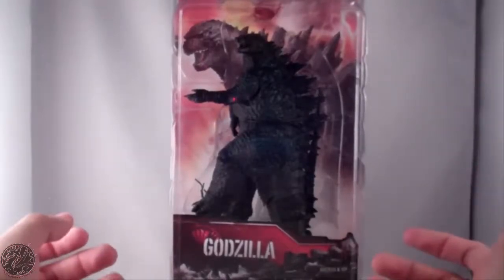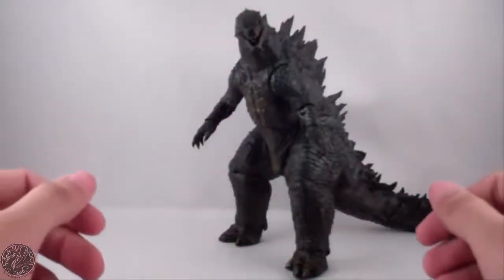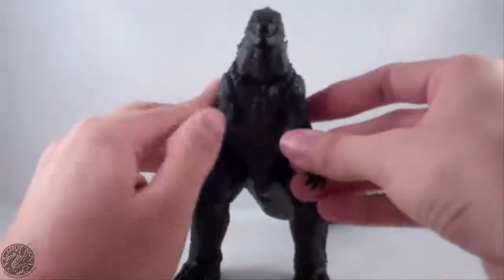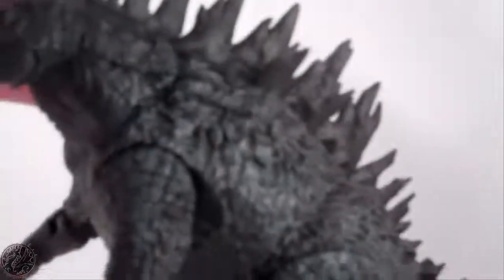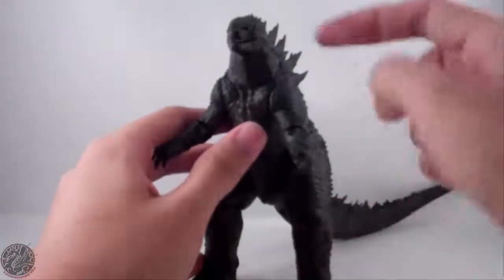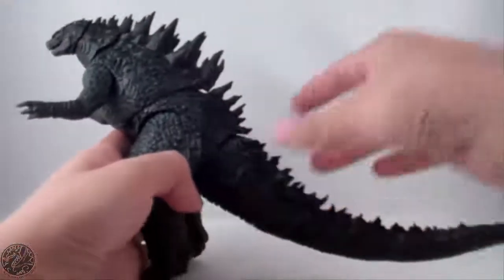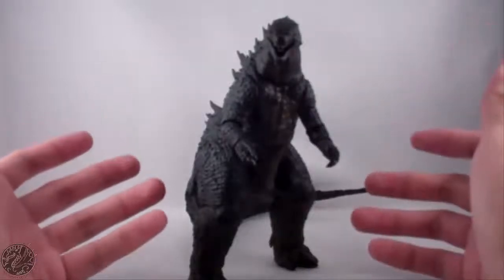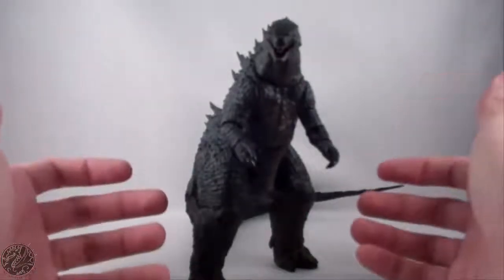NECA Godzilla (2014) Review